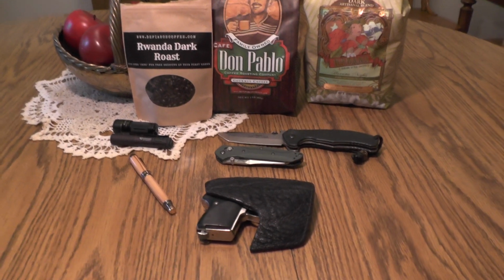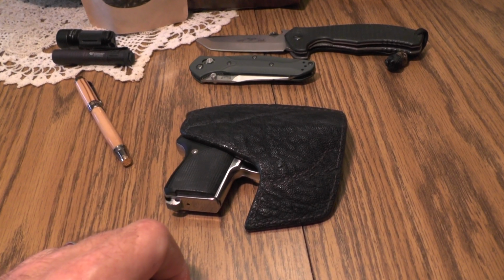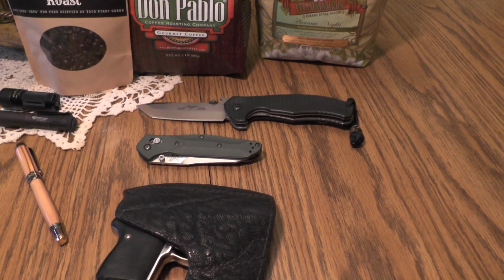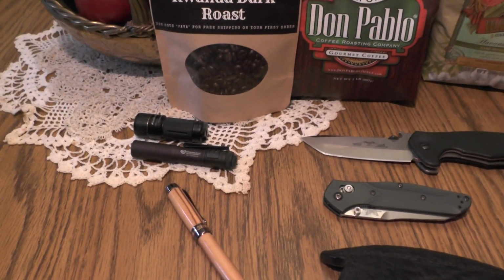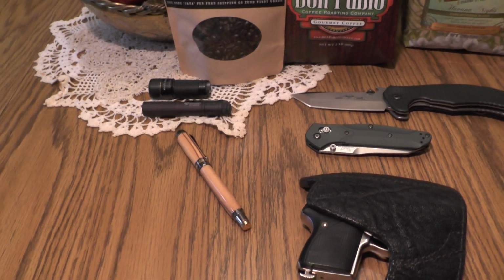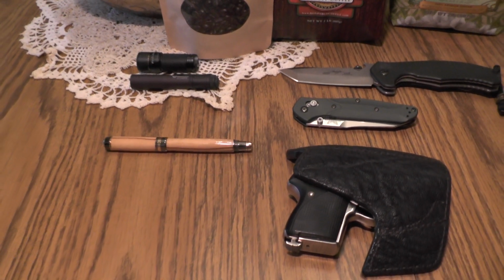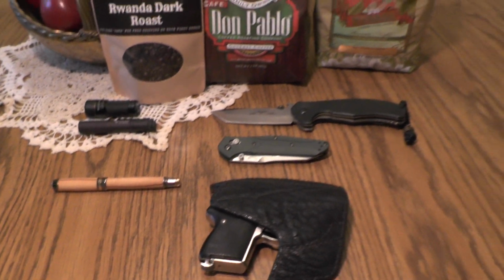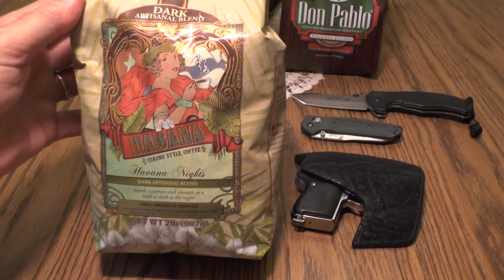Channel Update - Upcoming Videos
I'm still on YouTube guys although my uploads have been sporadic of late.  Here's a few of the videos that you can look forward to over the upcoming weeks.